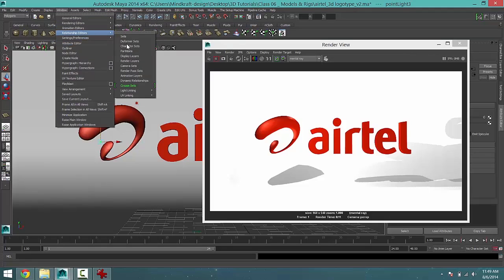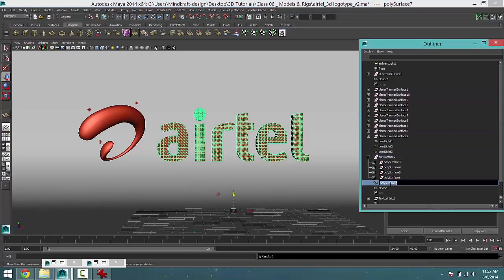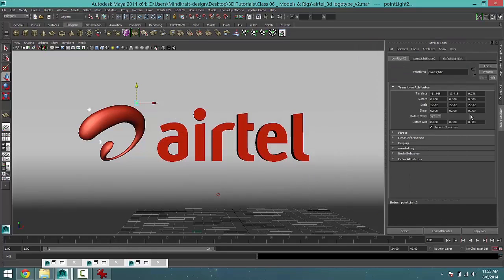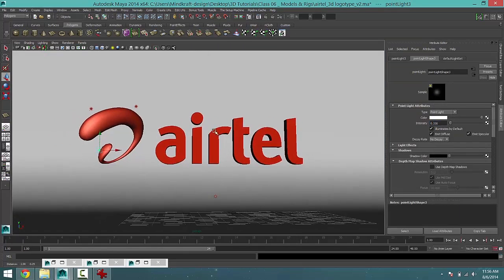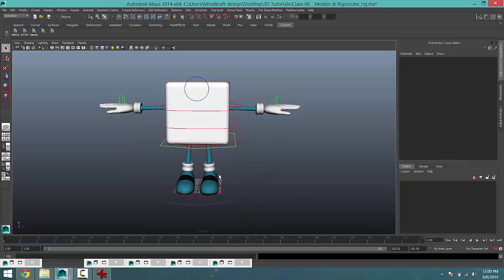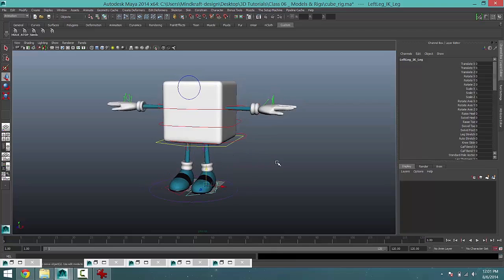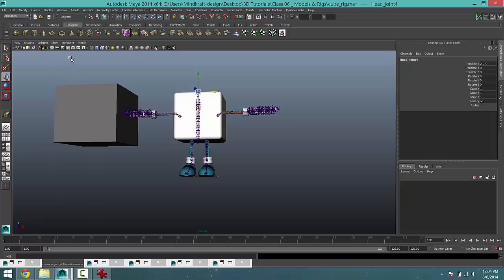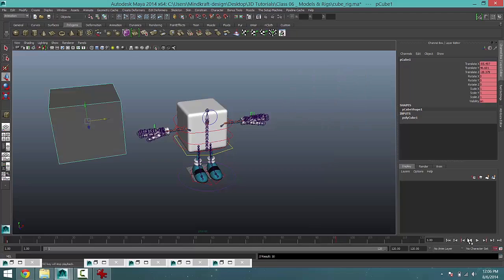Introduction To 3D and Animation: Lighting Contd, Rigs & Animation Basics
Hi I'm Jesutomisin Olatunji, an  character animator based in Lagos, Nigeria. This is Part 6B of a 10 part series of tutorials titled "Introduction to 3D and Animation" . Over the course of the series, we explore the basics of 3D using Autodesk Maya. From understanding the basics of the Maya interface, to modelling with Polygons or NURBS , text creating, Lighting, Shading, rigging & animation, rendering and finally compositing with Adobe After-Effects.
This set of videos are most suitable for basic to intermediate levels of 3d knowledge but will also help advanced users who may need a refresher. No matter who you are as long as you love 3D and animation, you'll find something here helpful. Sometimes my voice may get nasal but overall you won't miss a thing. I try to explain things in the most basic way possible sparing you the complex terminology that makes most video tutorials about Maya confusing. Hope you enjoy and learn a thing or two.